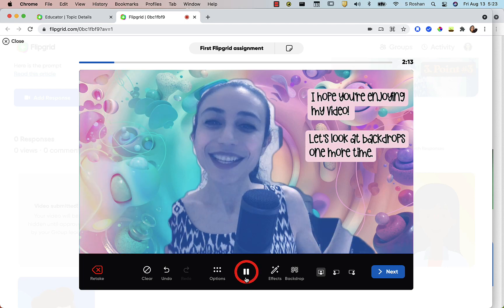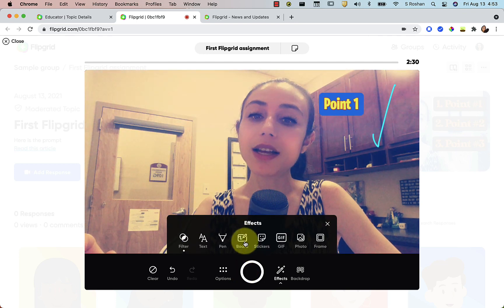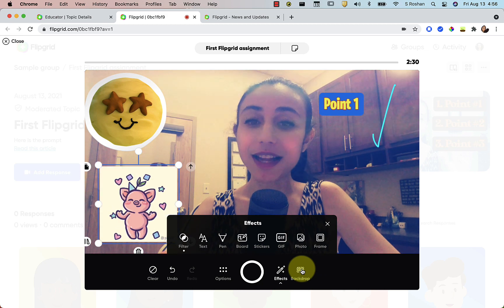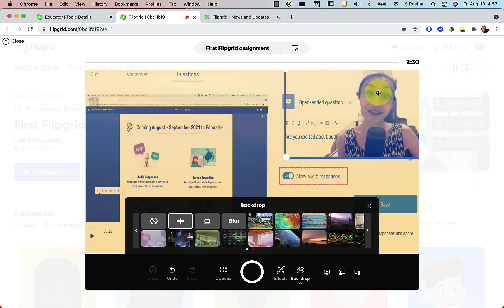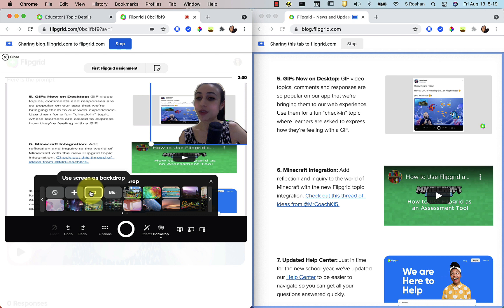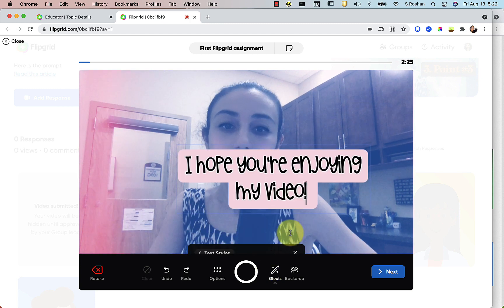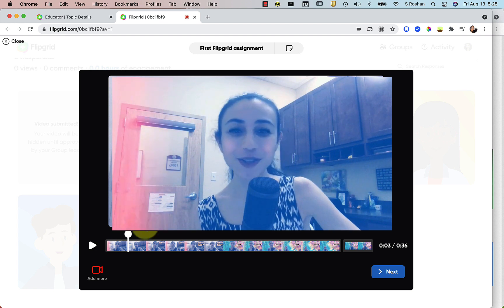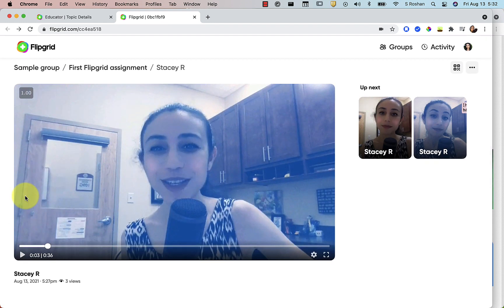The New Flipgrid Camera 2021 — A Full Introduction to All Camera Features for Students & Teachers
0:00 Introduction to the new Flipgrid Camera updates
0:30 Add a response
0:33 Add a filter
1:00 Add text
1:18 Duplicate and layer
1:41 Pen tool
1:50 Add a board & split screen
2:10 New stickers
2:38 Tip: using stickers as a pointer tool
3:05 Add a GIF from the Giphy library
3:18 Add media -- upload images, GIFs, and videos from your desktop
3:40 Backdrops -- using the backdrop/backgrounds library & blurring your background, resizing & moving yourself, uploading your own backdrop, & using a screenshare as your backdrop
6:10 Ink up your screen to write on any webpage, worksheet, etc with the pen tool as you record
7:33 Upload a video clip from your desktop
7:48 Mic only mode
8:05 Mirror video
8:21 Mute microphone
8:33 Record screen for a screen recording
8:51 Start recording your video
9:05 Pause/record technique to create your Flipgrid video
9:41 Finalize your video
9:46 Add more to add an additional video clip to your video
9:55 Reorder video clips
10:07 Edit / trim your video
10:35 Add music to your video
11:26 Adjust your thumbnail image and submit your video
11:53 What to expect when you submit to a moderated topic
12:22 Commenting on Flipgrid